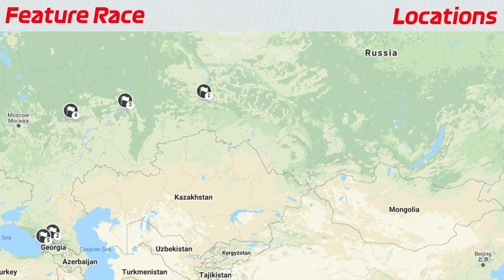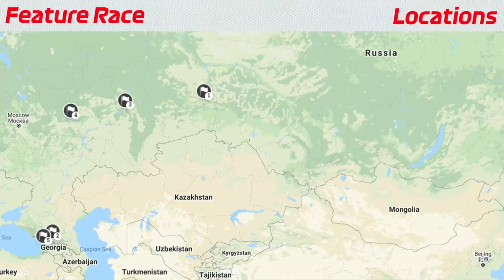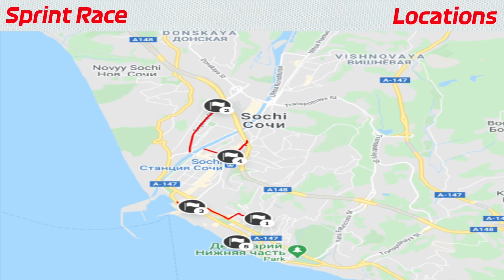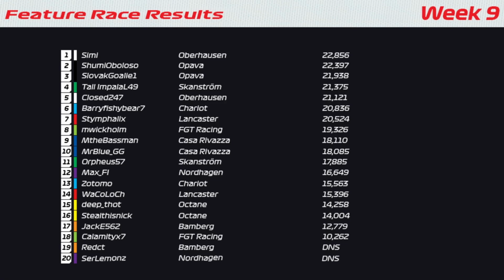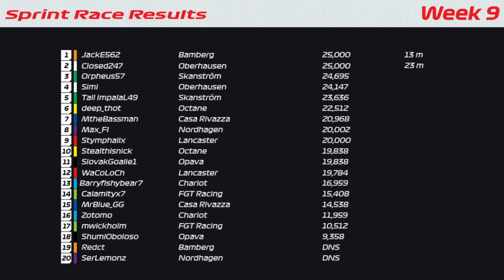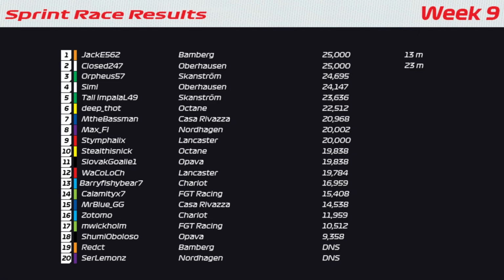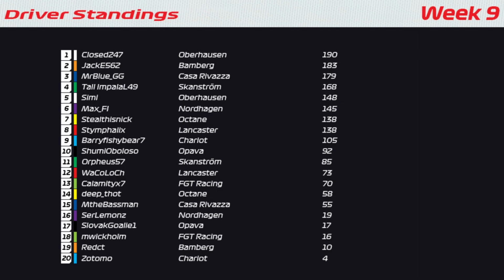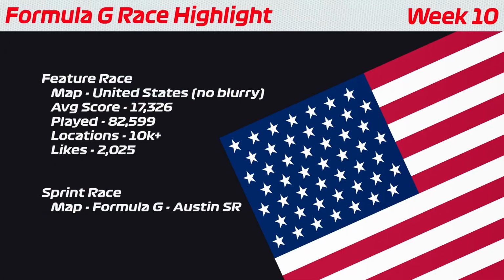The Formula G Show - Race 9 in Russia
Zotomo and Calamityx7 cover the latest competitive Geoguessr format where players compete against each other and in teams for the best scores.

The Animations for the show are thanks to MichaelDanger19
Check him out: